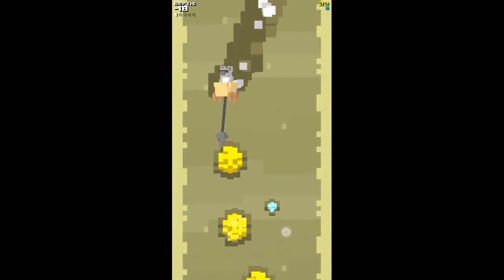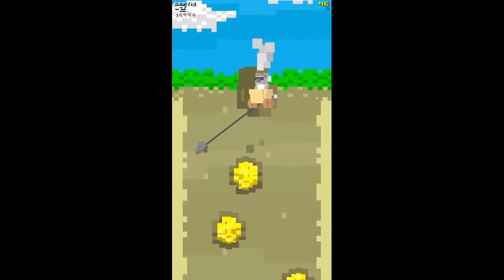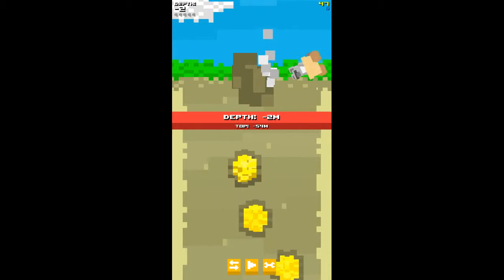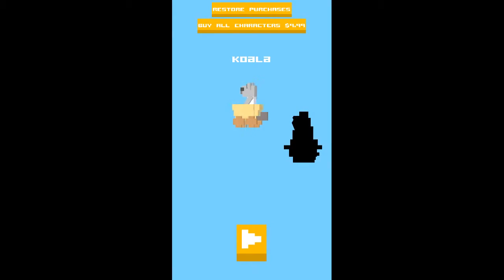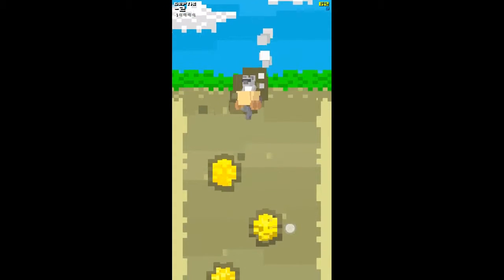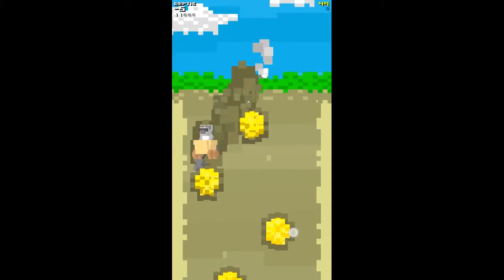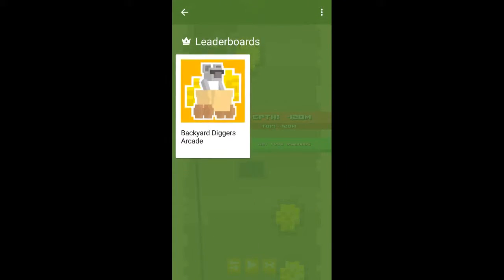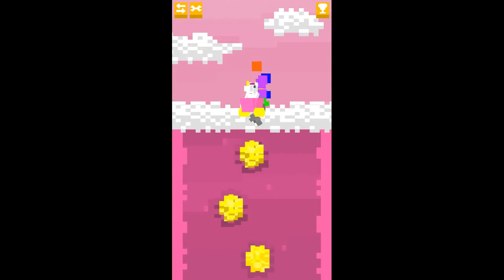Backyard Diggers - Android / iOS Gameplay Review : Awesome Mobile Mining Game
Let's Play Backyard Diggers, an awesome mining arcade Game!

Backyard Diggers by Wrecking Koala.
Dig, dig, dig, dig! Try to reach the core of the earth!
Backyard Diggers is a fun and challenging arcade-styled game, where you have to dig into the earth as deeply as possible.
Using the gold collected on the way, you can buy upgrades and even different characters to help you reach the core of the earth!

With its addictive and easy to pick up type of gameplay, Backyard Diggers is fun for everyone; from the young explorers to the veteran miners.
Pick it up and give it a go!

Backyard Diggers features:
- Addicting gameplay
- Accessible to any level of gamer
- A lot of replay value
- 3D pixel style graphics
- Over 25 characters to play with!
- Endless digging fun!